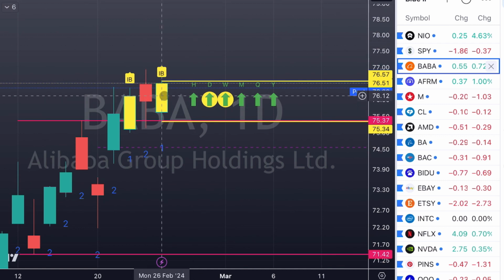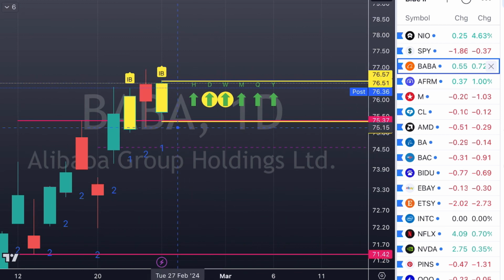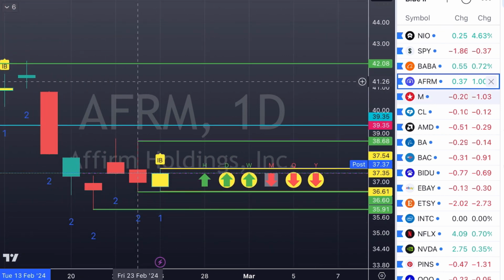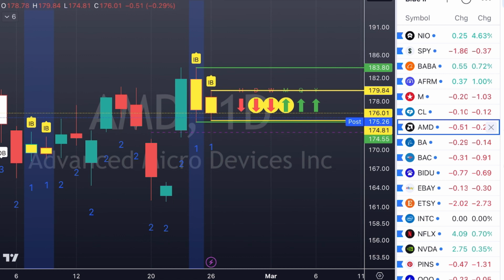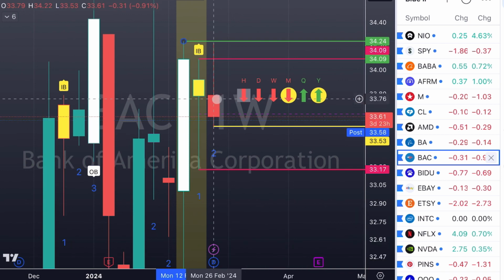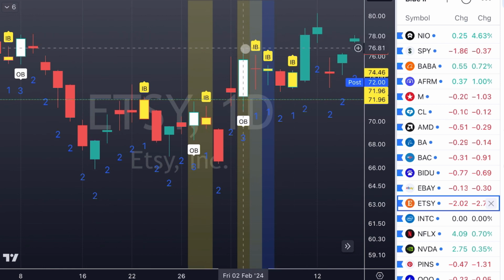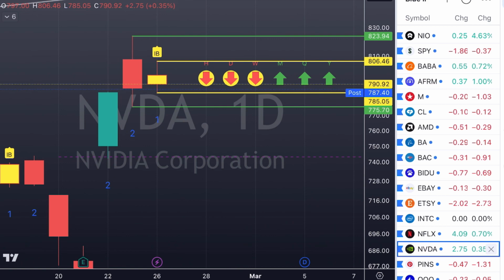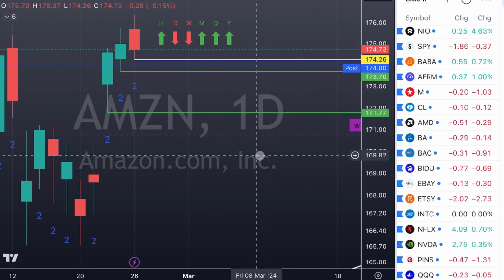Today's Top Stocks to Watch: Daily Market Watchlist Feb 27th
In today's daily stock watchlist, we dive into the latest market trends and identify top-performing stocks poised for potential gains. Stay ahead of the curve with our expert analysis and comprehensive breakdown of key market movers. Don't miss out on valuable insights to inform your trading decisions. Tune in now and maximize your investment potential! Let's navigate the markets together!

TRADING VIEW